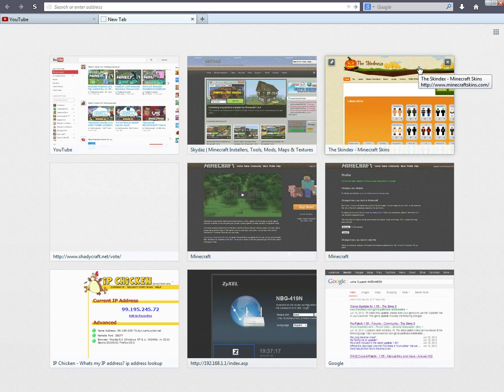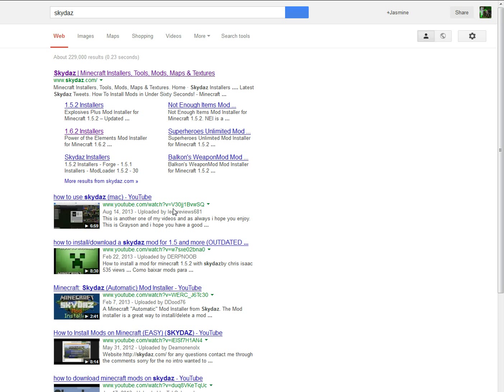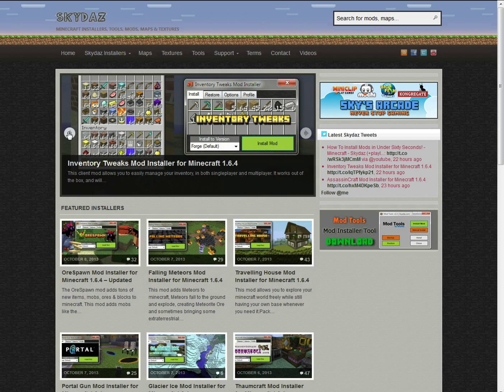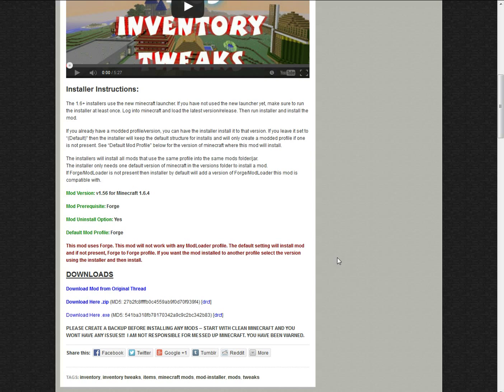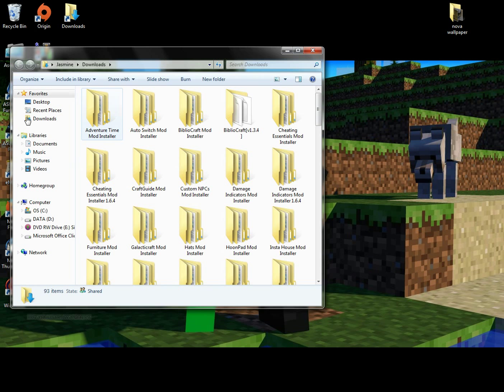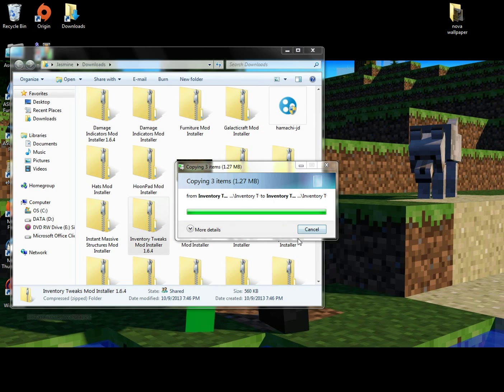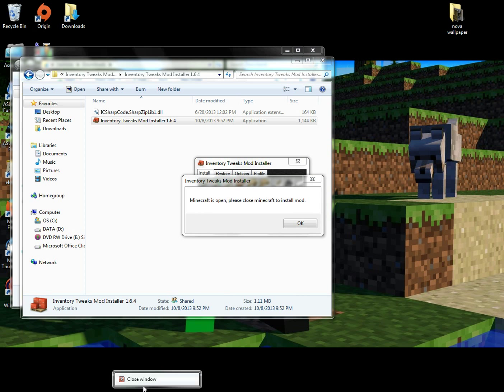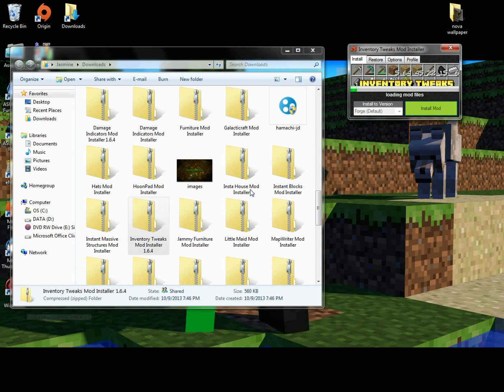how to get mods easy